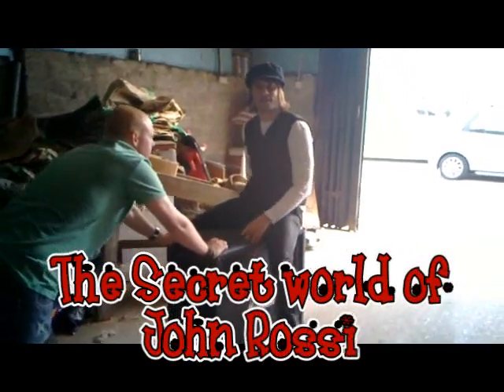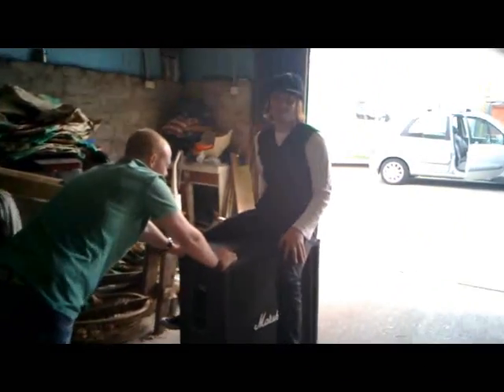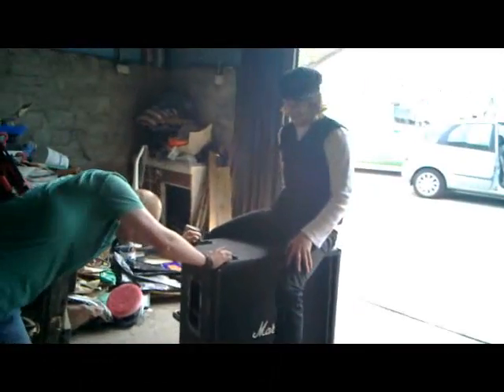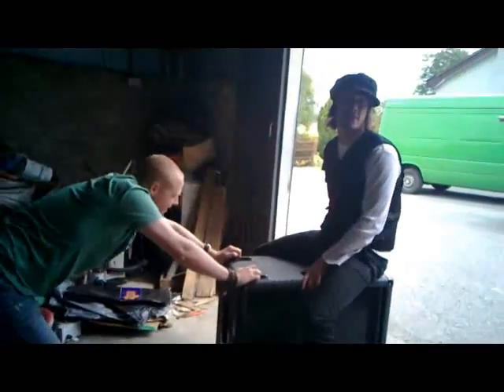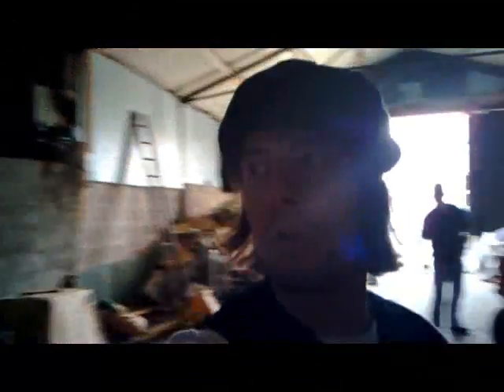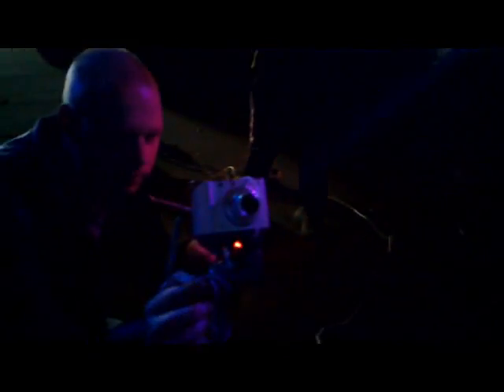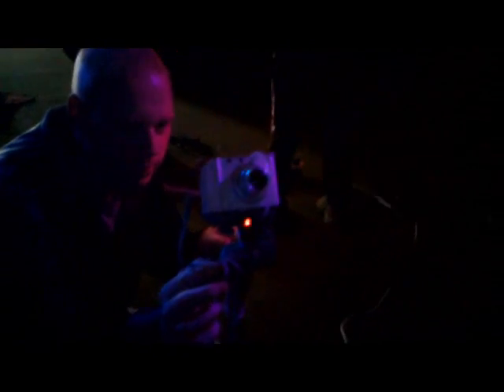Nine Lies - The secret world of John Rossi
John shows us behind the scenes on the Nine Lies Video shoot for Nothing Left for me. Shenanigans in Aghagallon